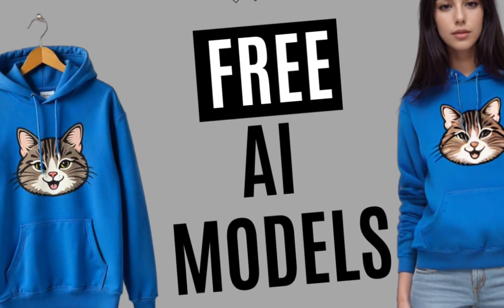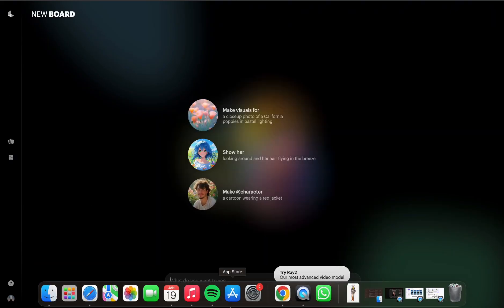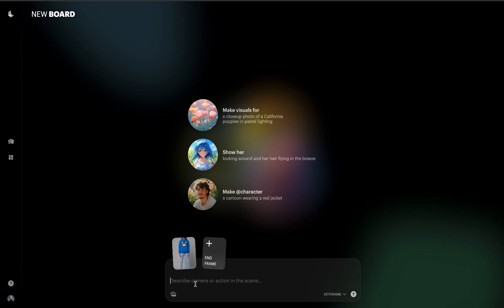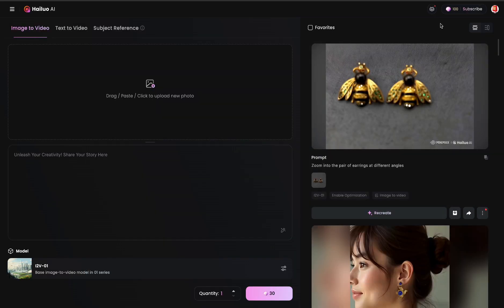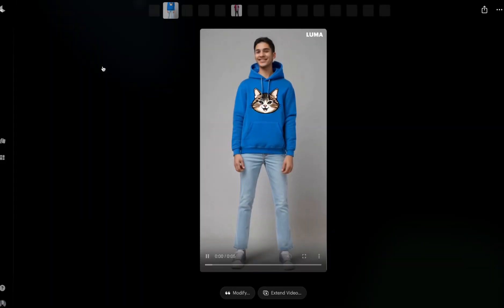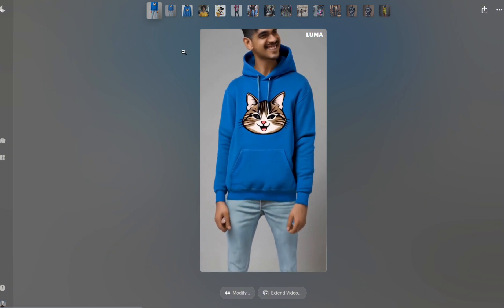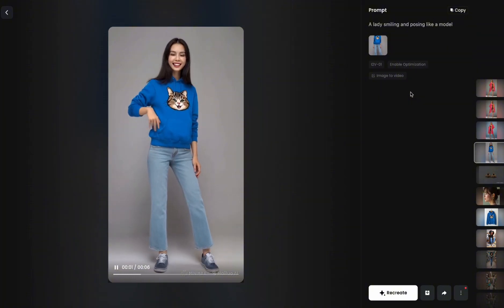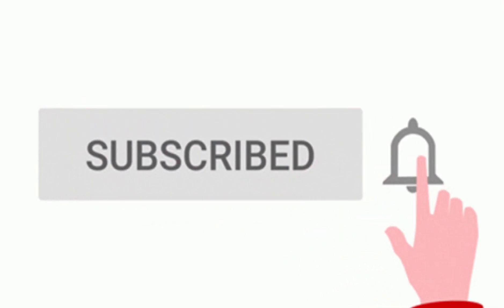Make an Ai video using just one photo for your clothing brand for FREE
All you need to create a product video for your ecommerce brand is a single photo. In this video I will show you how easy it is to make a video using 2 amazing AI tools you can use for FREE. The link to the tools are below